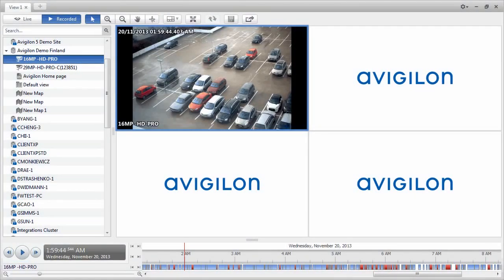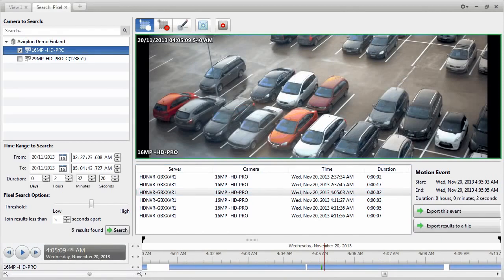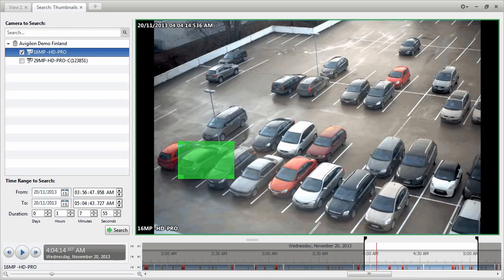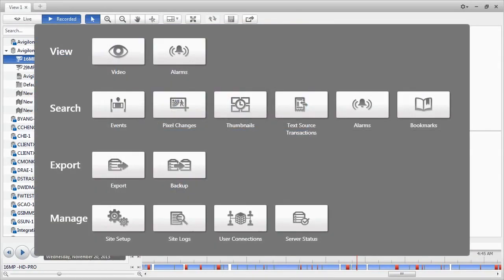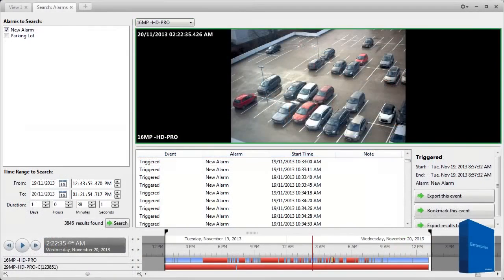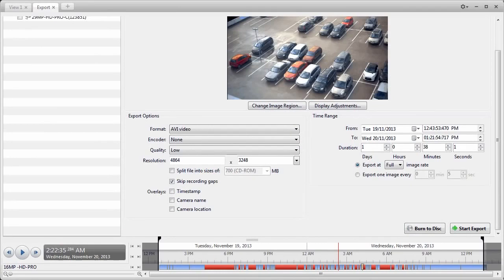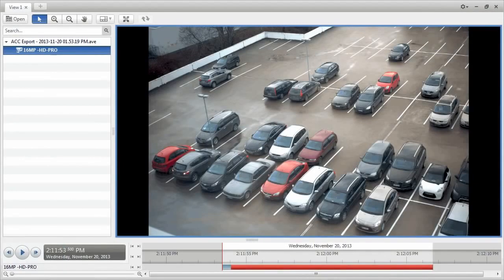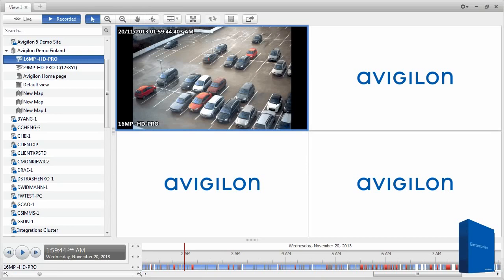investigating events in the avigilon control center client